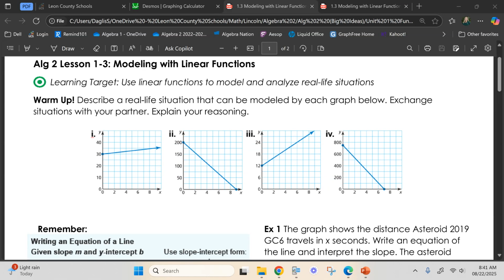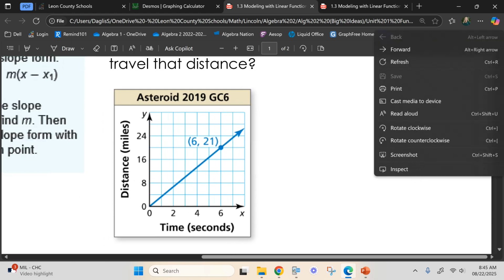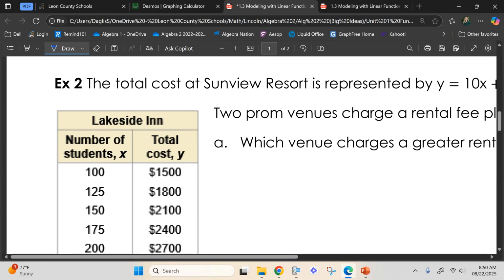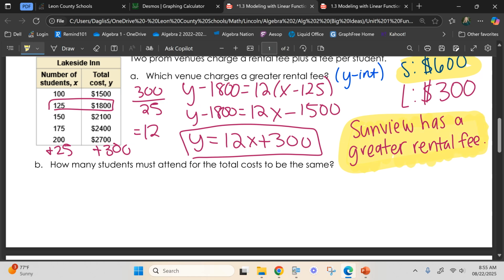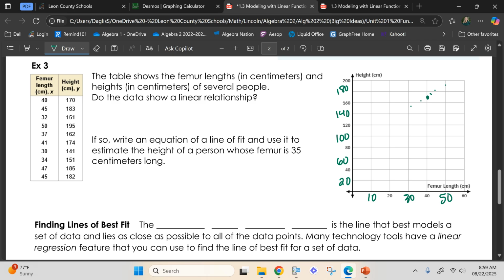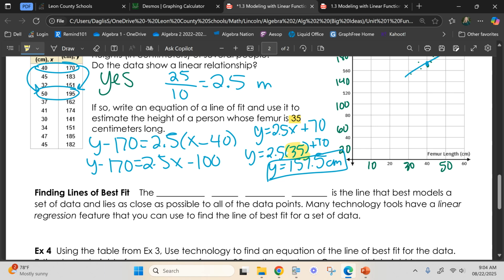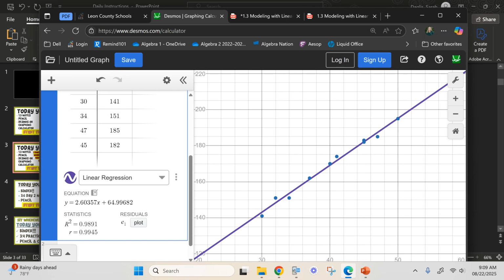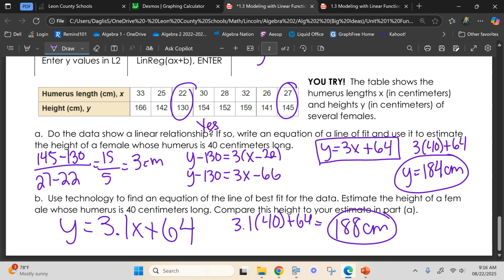Alg 2 - Modeling with Linear Functions